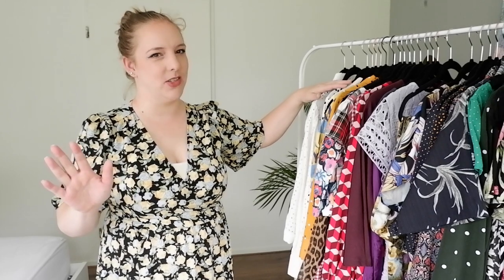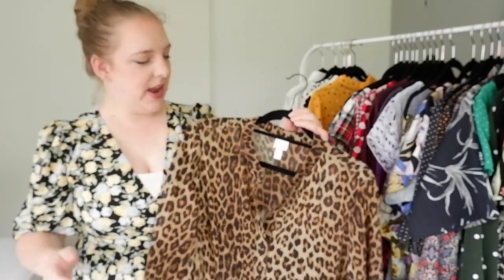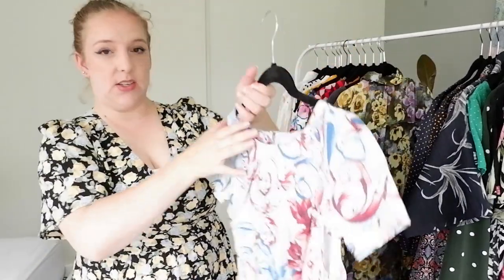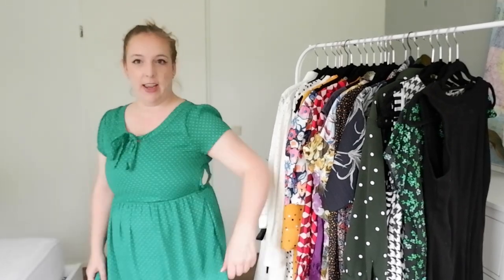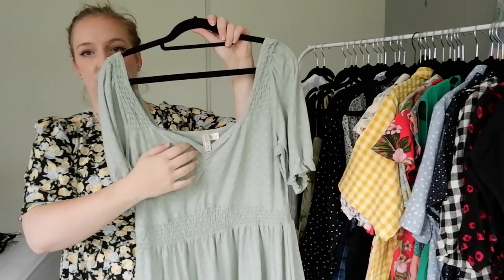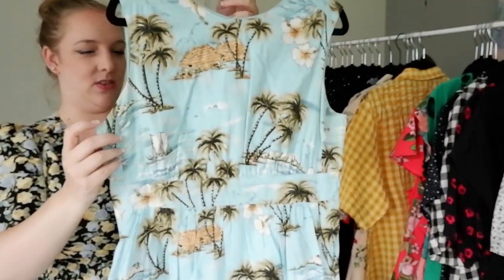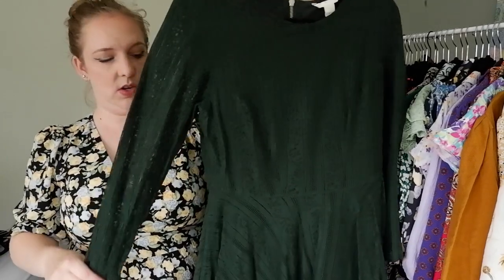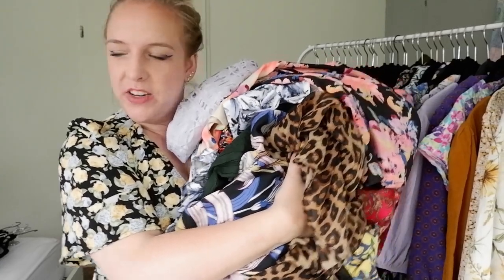WARDROBE TOUR: DRESSES // All my dresses + declutter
in which I show you all my dresses in my wardrobe and I do a declutter because of of these are old, too short or just too small. Hope you enjoy!

Dress - Monki
Eyes - Lethal Cosmetics Glitch Multichrome liquid shadows in Payload & Gateway
Foundation -  MAC Mineralized Skin Finish Natural Medium
Concealer - Essence Skin Lovin' Sensitive concealer 05 Fair
Bronzer - Make Up Revolution Love Hot Summer
Lipstick - Lisa Eldridge Kitten Mischief